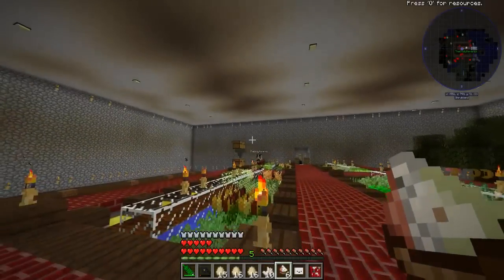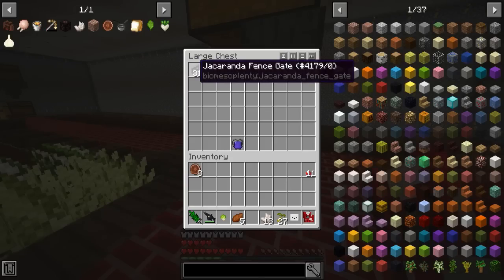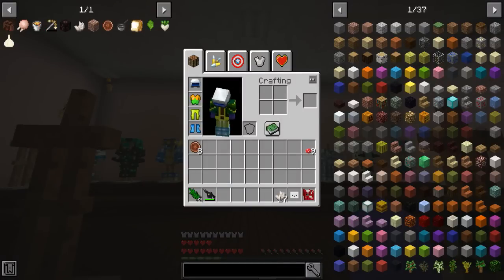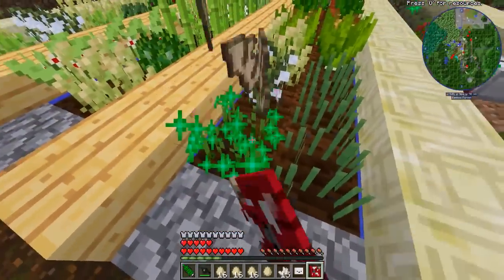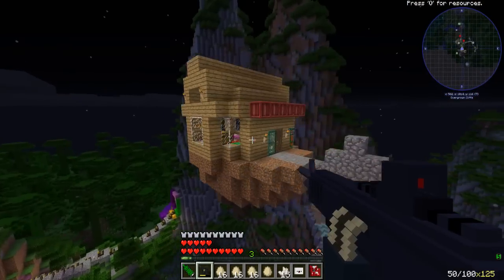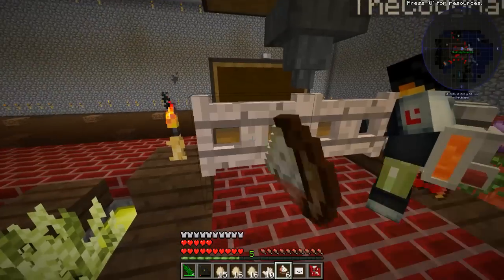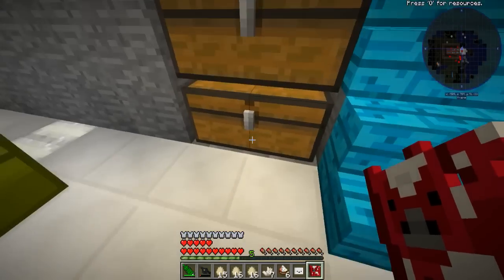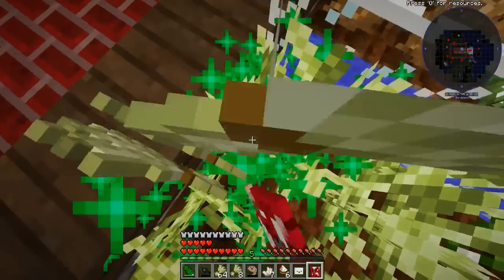NEW SUPERHERO COLLECTION IN SCRAMBLE CRAFT!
This minecraft mod adds a new world with rare crystals that are used to craft epic items! With the randomized minecraft crafting recipes these nee crystal ores can craft anything!